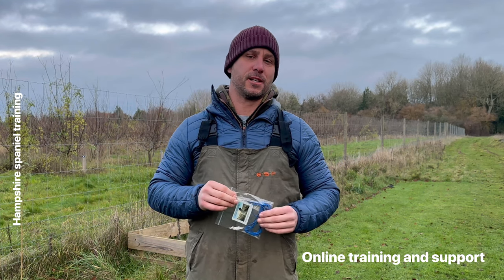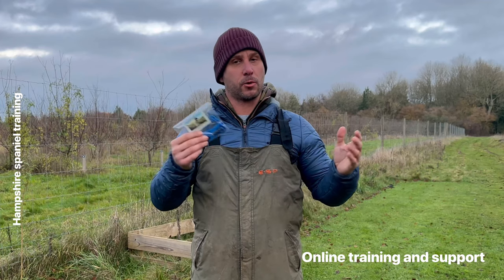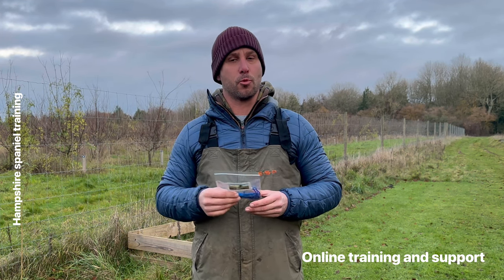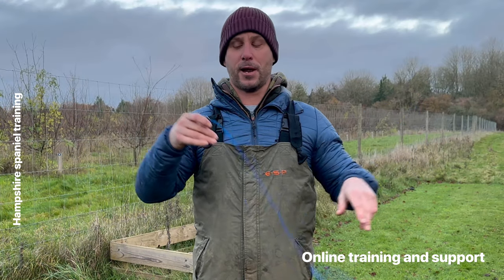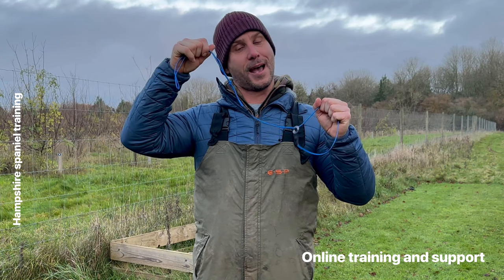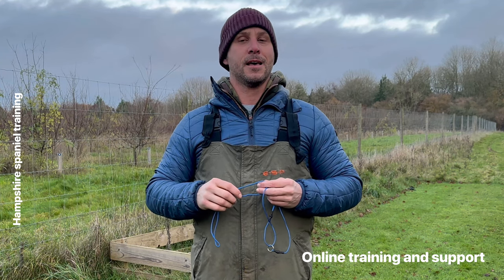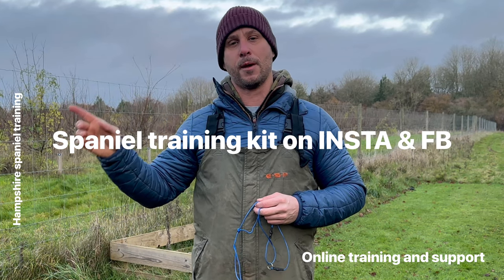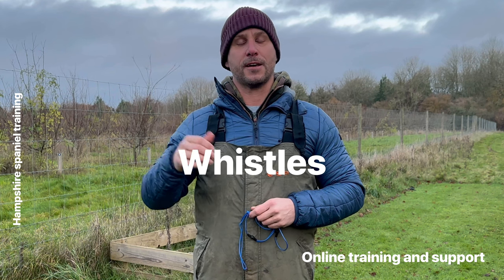Basic puppy Lead/leash training working ,Cocker Springer, Spaniel, gundog training obedience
In stage one of my lead work, I look at correctly fitting and figuring out the individual position in which to hold the lead so as to remove a variable from your initial lead training.